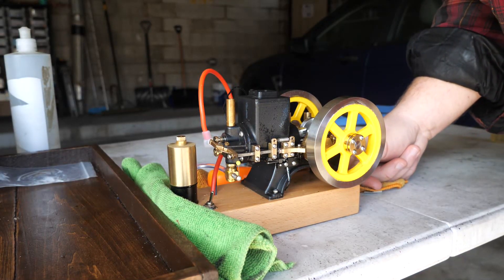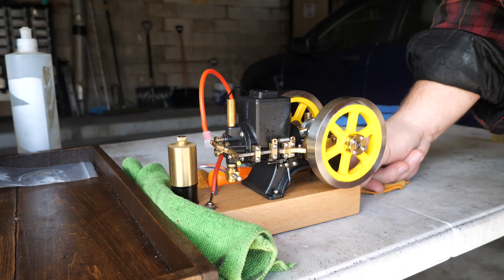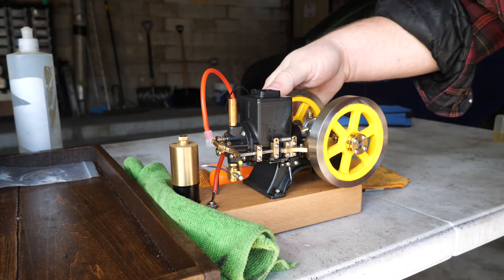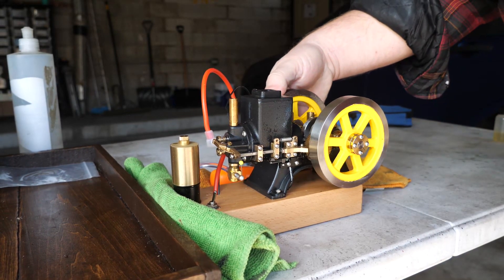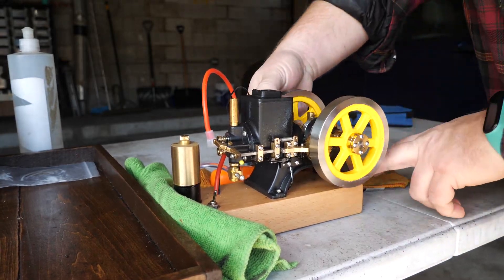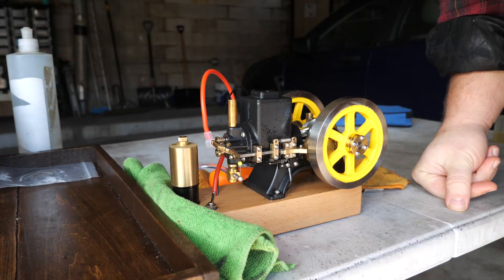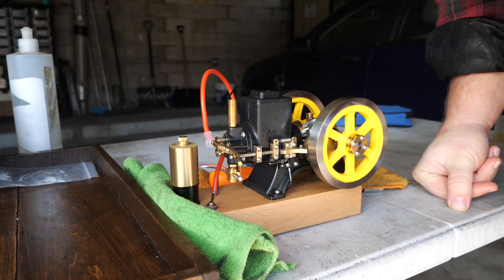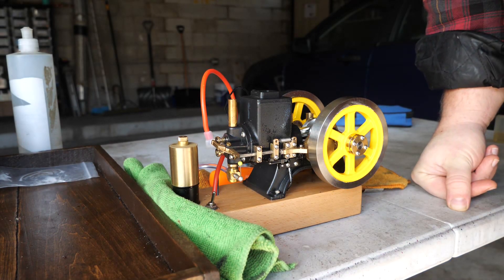Enjomors summary today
It's a nice winter day (0-2C, 32-36F) and I thought I would try the Enjomors with the latest modifications.  The Red Enjomor still has spark issues.  I thought I had resolved it with fresh batteries since the yellow ignition modules are higher voltage than the black modules on the other engines I have.  It is still intermittent spark so I will need to look at it.  The Black Enjomor started up and ran well today at 650-1000 RPM

The old red Enjomor is from Enginediy and the new black Enjomor came from Smurfs88 on AliExpress.